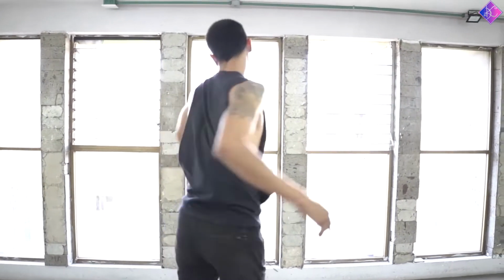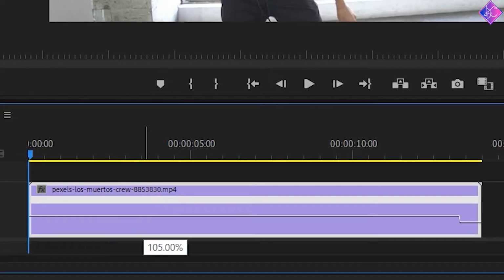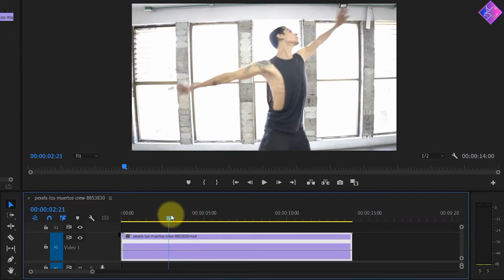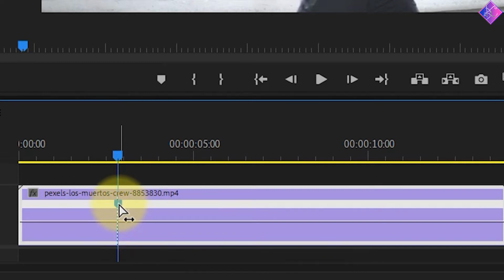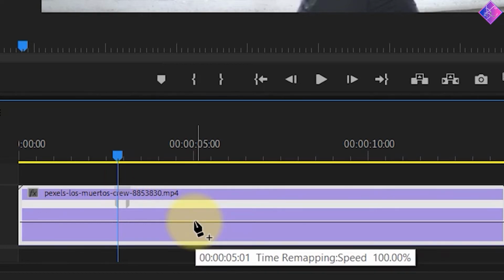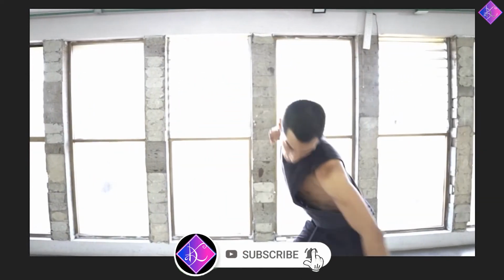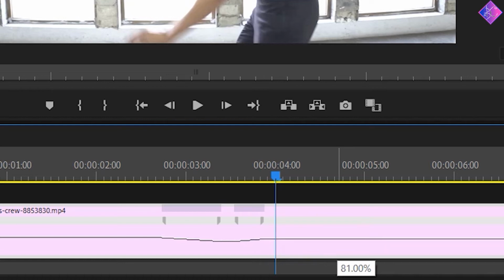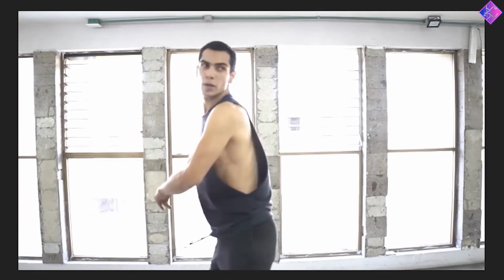How To Manipulate Speed With SPEED RAMPS ⚡ In Adobe Premiere Pro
Want to know how to create a smooth speed ramp in Adobe Premiere Pro? Watch this video to find out!😊